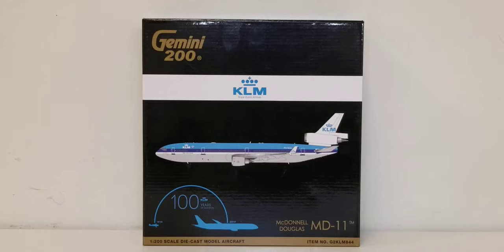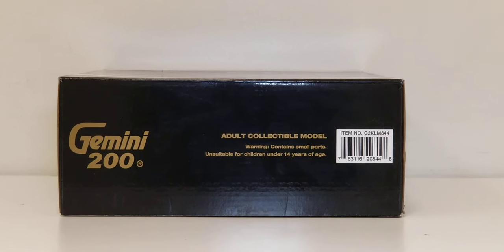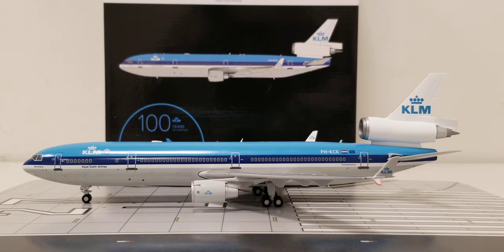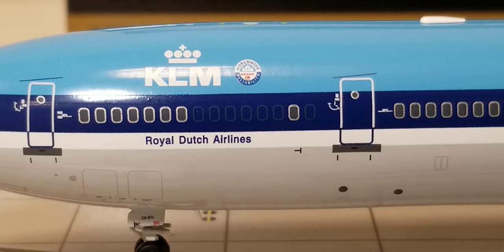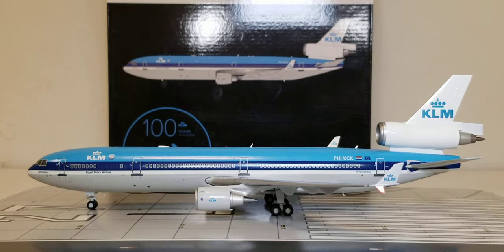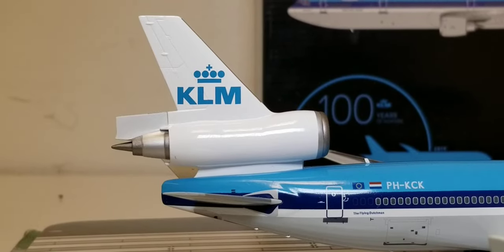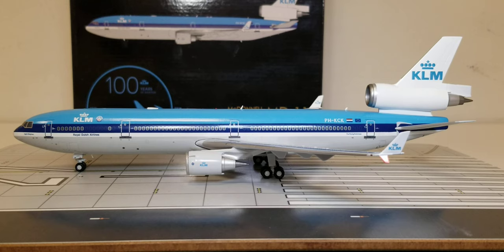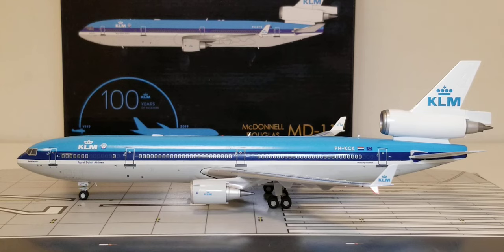Gemini 200 Vintage KLM Royal Dutch Airlines MD11(Retro"Blue Top"Livery) Review(FHD)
You're Reviewing A Vintage KLM Royal Dutch Airlines McDonnell Douglas MD11 In Their Retro"Blue Top"Livery Scheme From Gemini Jets In A 1:200 Scale In FHD(Full High Definition).

Information About The KLM Royal Dutch Airlines McDonnell Douglas MD11 Jetliner Aircraft:KLM Royal Dutch Airlines Became The 3rd European Operator As Well As The 11th Airline Overall After Finnair,American Airlines, Korean Air, Swissair,Thai Airways International, Garuda Indonesia,Delta Air Lines And China Airlines Respectively That Acquired This Iconic Jetliner Aircraft As KLM Royal Dutch Airlines Took Delivery Of Their Very First MD11 Jetliner Aircraft,Which Beared The Registration Ship# PH-KCA On December 7,1993 And Took Delivery Of Their Last MD11 Jetliner Aircraft, Which Beared The Registration Ship# PH-KCI On August 21,1998.

KLM Royal Dutch Airlines Previously Registered And Operated As Many As 10 Of These Iconic Jetliners In Their Fleet And At The Time Of This Video Review Posting,This Aircraft Is No Longer Operating In KLM's Fleet As The Last Passenger Revenue Service Flight For This Particular Aircraft Actually Took Place On October 26,2014 When It Departed Montreal,Quebec, Canada And Made Its Final Maiden Flight Back To Amsterdam As KLM Flight KL672 Whereas The Commemorative Farewell Flights On This Aircraft Took Place On November 11,2014 As The Commemorative Farewell Flights Operated As KLM Flight 9895, Flight 9897 And Flight 9899 Respectively As KLM Royal Dutch Airlines Became The Last Passenger Operator Of This Particular Aircraft Type,The McDonnell Douglas MD11 Jetliner Aircraft.

And After Serving The KLM Fleet For 21 Years As One Of The Airline's Official Flagship Jetliners For The Amsterdam-Based Airline, The KLM Royal Dutch Airlines MD11 Jetliner Aircraft Officially Flew Off Into The Aviation Sunset As This Aircraft Has Since Been Replaced With The A330-300's,The B777-200ER's As Well As The B787-9's,Which Entered KLM's Fleet In 2012,2013 And 2015 Respectively.

The Livery Scheme:This Was The Previous Livery Scheme Of KLM Royal Dutch Airlines, Which Was Actually Called The"Blue Top" Livery Scheme,Which Was Actually Introduced Sometime In 1972 Which Succeeded The Airline's Previous"White Top"Livery Scheme As KLM Royal Dutch Airlines Sported This Livery Scheme For 30 Years Up Until The Amsterdam- Based Airline Unveiled An Updated Version Of Their"Blue Top"Livery Scheme,Which Was Unveiled In December 2002.

"Ingrid Bergman":This Particular KLM Royal Dutch Airlines MD11 Jetliner Aircraft Was Also Christened With The Significant Name Of "Ingrid Bergman",Who Was A Swedish Legendary Actress Who Was Born On August 29,1915 In Stockholm,Sweden Who Was Also A 3 Time Academy Award Winning Actress Whose Career Spanned Over 50 Years.
Unfortunately Legendary Actress Ingrid Bergman Passed Away On August 29,1982 In London,England At The Age 67 Years Old As This Particular Aircraft Was Officially Named In Her Honor After It Was Delivered To KLM Royal Dutch Airlines On April 25,1997.

The Airline's Logo And Acronym For KLM:This Is The Corporate Logo Of KLM Royal Dutch Airlines As This Stylized Crown Logo Signifies "Royal Charter Status"While The Acronym KLM Literally Stands For Koninklijke Luchtvaart Maatschappji,Which Actually Means""Royal Aviation Society".

The"KLM/Northwest Worldwide Realibity" Decal:This Airline Partnership Began In July 1989 When KLM Acquired A 20% Interest Stake In Northwest Airlines,Which Was A Very Important Step Toward The Creation Of A Worldwide Network, Which Officially Came About In January 1993 As The Two Airlines To Intensify Their Partnership,Even Though These Two Airlines Continue To Fly Under Their Separate Entities.

The Engines:These Are The General Electric CF6-80C2DF1 Turbofan Type Engines That Was Used On This Particular KLM Royal Dutch Airlines MD11 Jetliner Aircraft.

Registration Ship# PH-KCK:This Particular Aircraft Was The 9th Of 10 KLM MD11's That Actually Entered The Carrier's Fleet And The First Test Flight Date Concerning This Aircraft Remains Unknown But Was Delivered To KLM Royal Dutch Airlines On April 25,1997 And Flew For 16 Years Until It Was Finally Withdrawn From The KLM Fleet On October 21,2013.Then Was Flown To The Southern California Logistics Airport Storage Facility In Victorville,California On December 2,2013 Where This Aircraft Was Eventually Scrapped Shortly Thereafter.

The"Dutch Flag"Decal:This Flag Decal Represents The Country Where KLM Royal Dutch Airlines Currently Operates from As The National Flag Carrier Airline For The Country Of The Netherlands.

The"European Flag"Decal:This Flag Decal Represents The Ideas Of Unity,Solidarity And Harmony Among The Peoples Of Europe.

The Seating Configuration:The KLM Royal Dutch Airlines MD11 Jetliner Aircraft Seated 285 Passengers In A 3 Class Configurated Cabin Layout:Rows 1-6 - 24 World Business Class Seats.
Rows 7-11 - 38 Comfort Economy Class Seats.